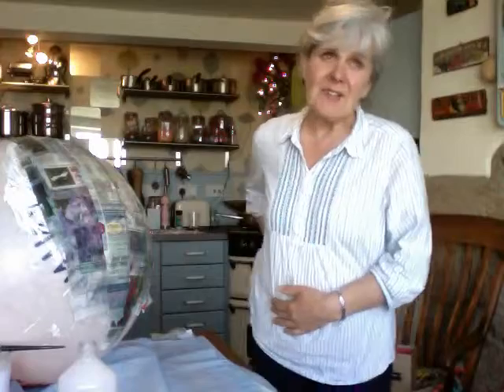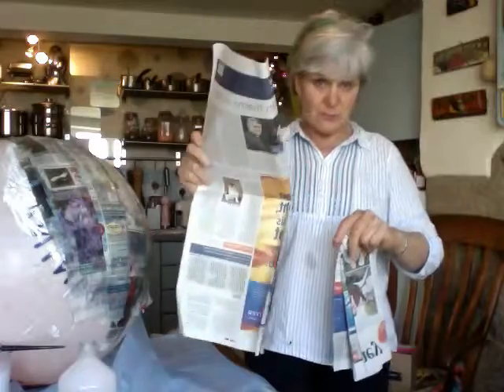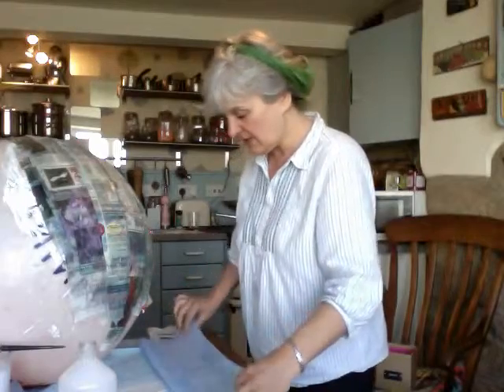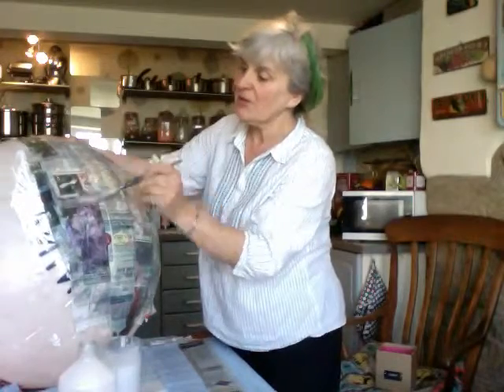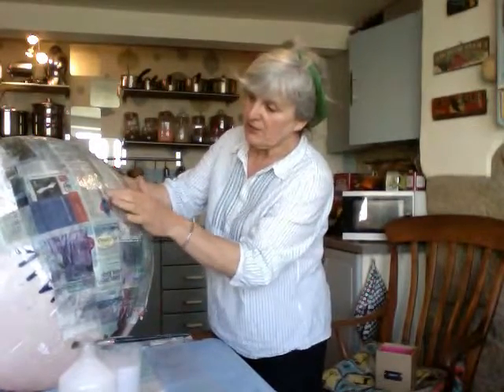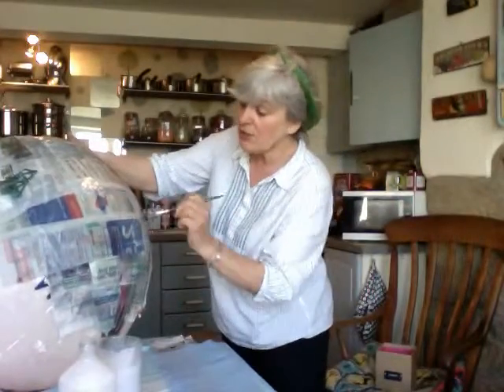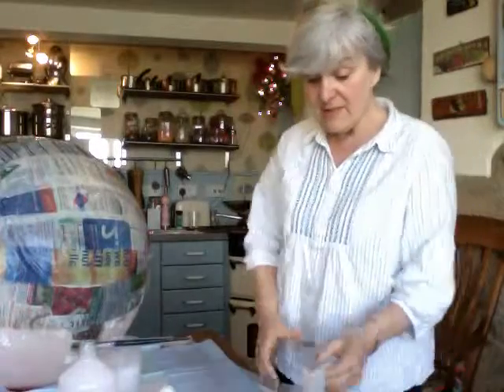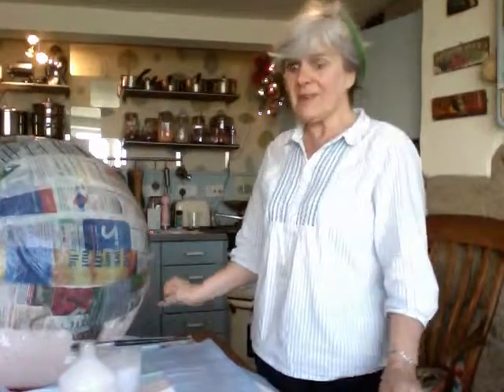Delft Dish.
Adding layers of damp newspaper and PVA glue to the large 'Delft' dish.